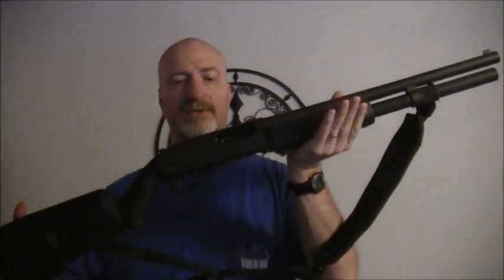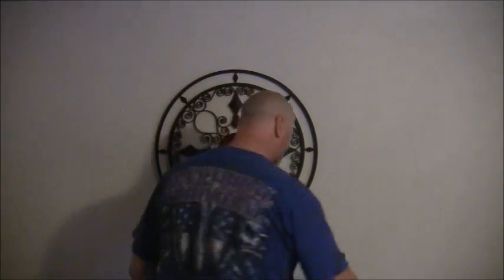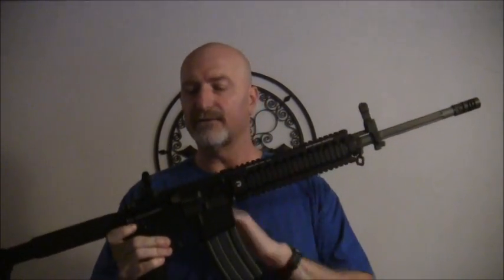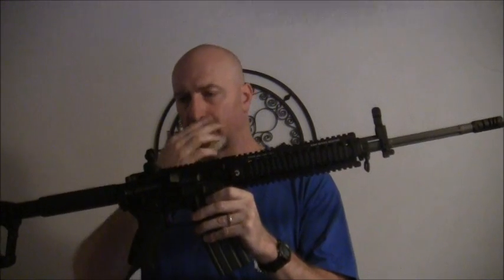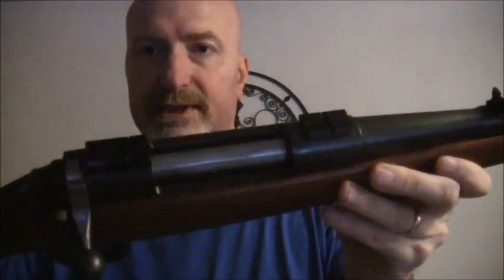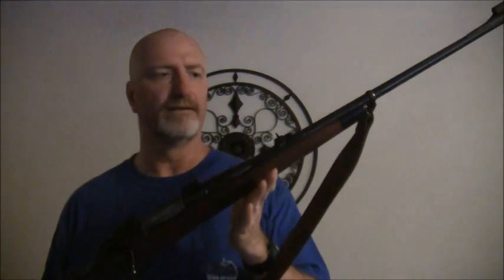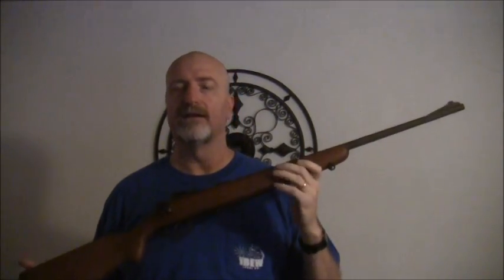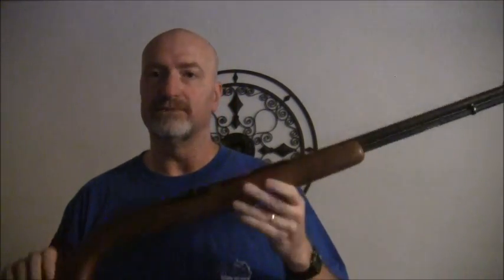5 Gun Battery for SHTF/WROL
5 gun battery is a topic I've enjoyed reading about throughout the years.